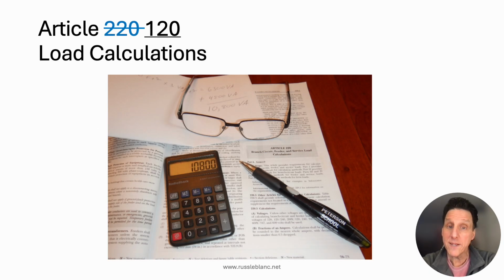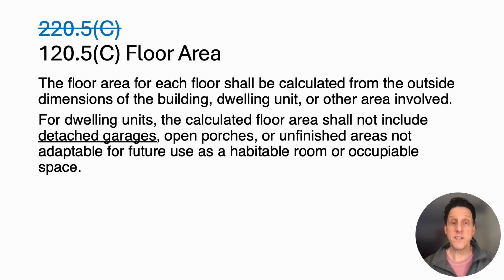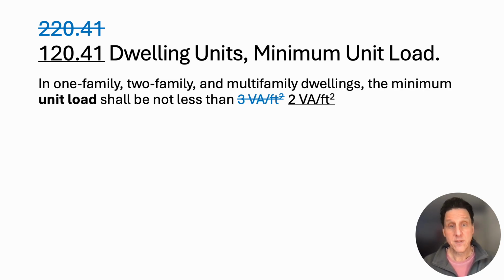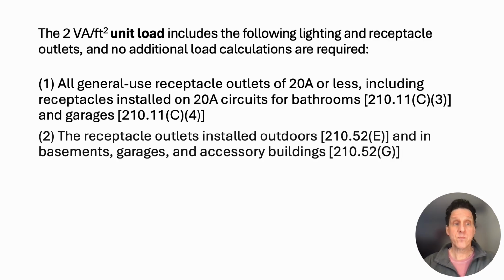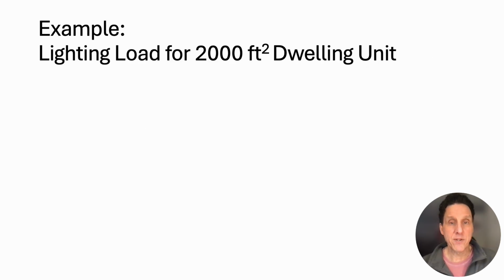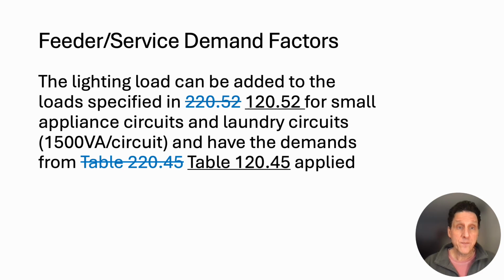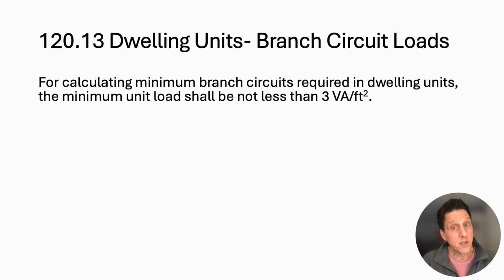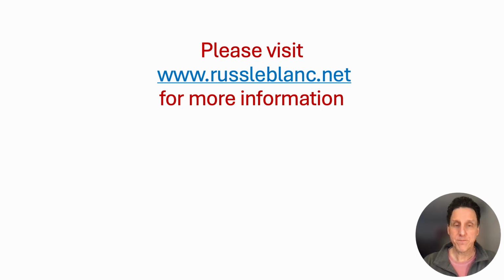Dwelling unit lighting load calculations- Article 220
This video covers some big changes proposed to the VA/sq. ft. unit load and lighting load calculations for dwelling units.